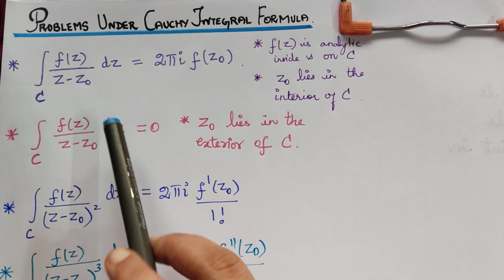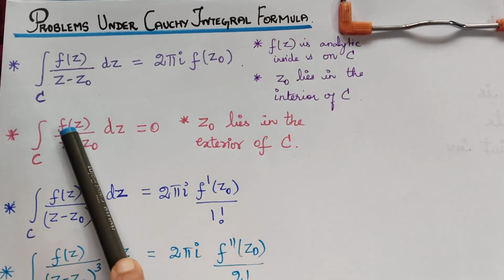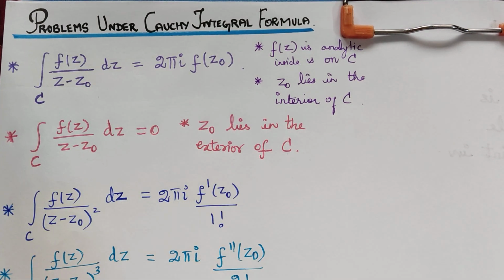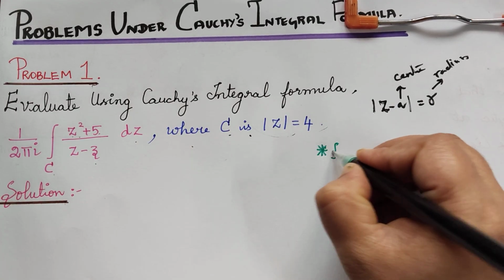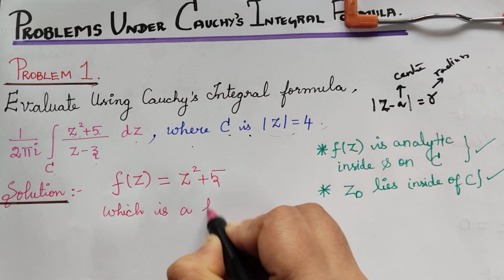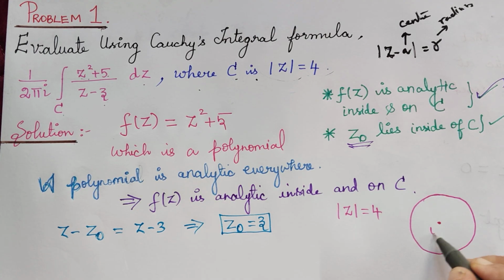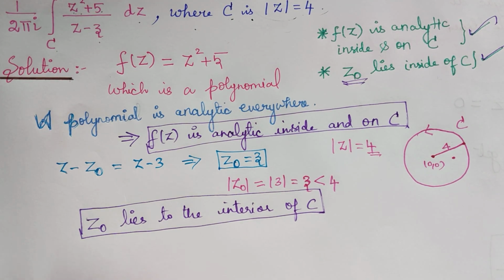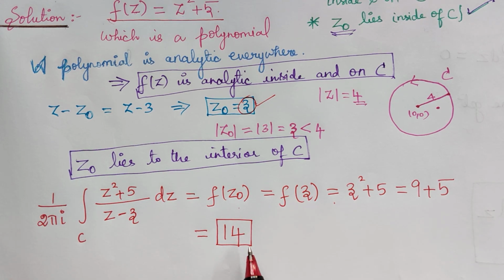Problem 1 | cauchy integral formula | complex integration | complex Analysis